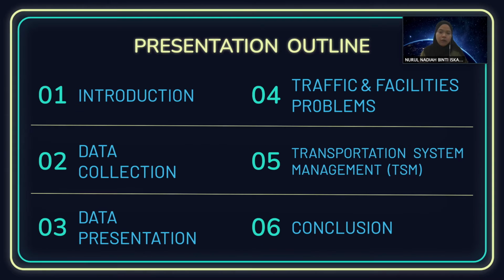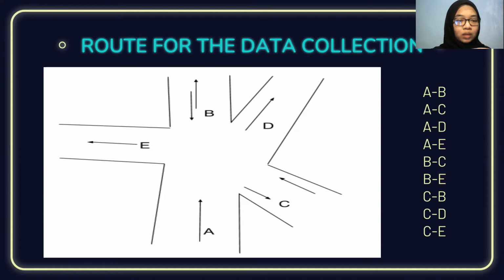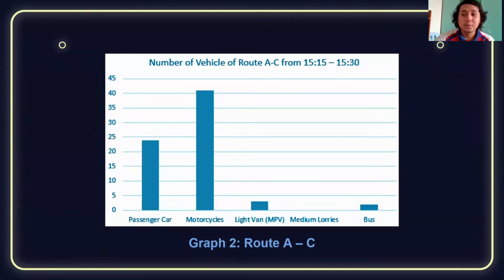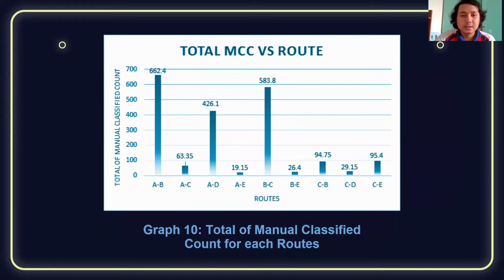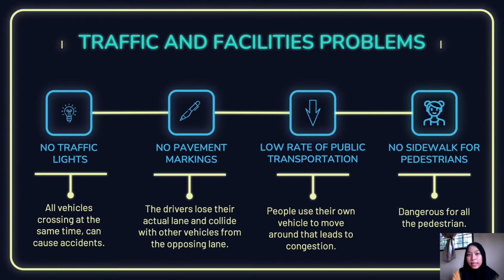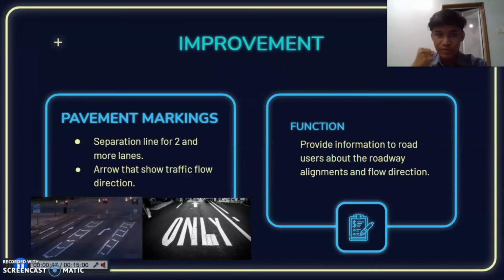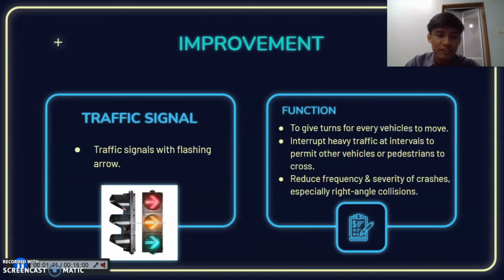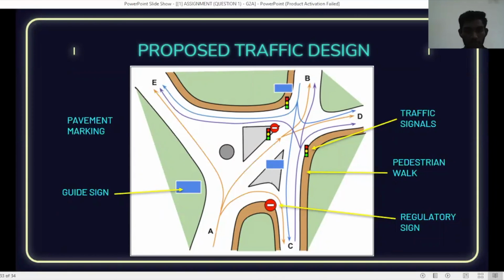ECV3612 - GROUP 2A